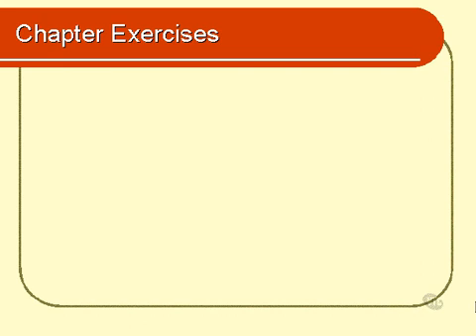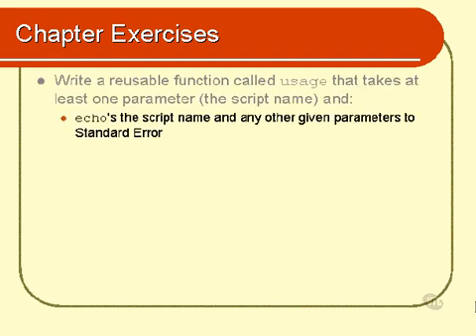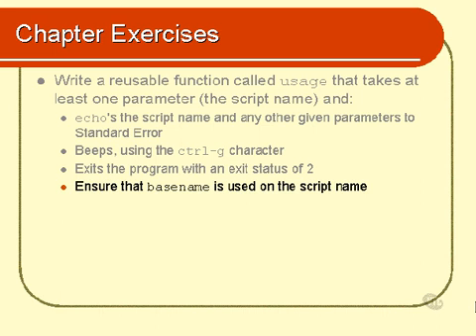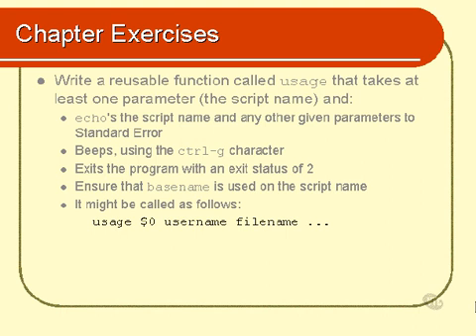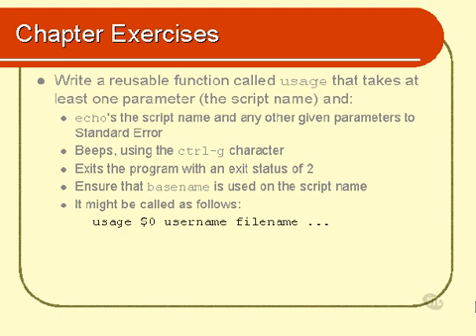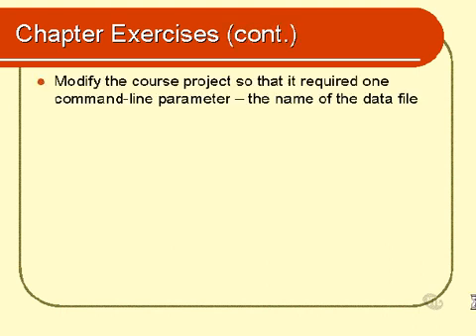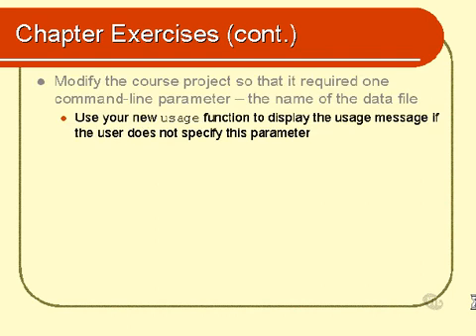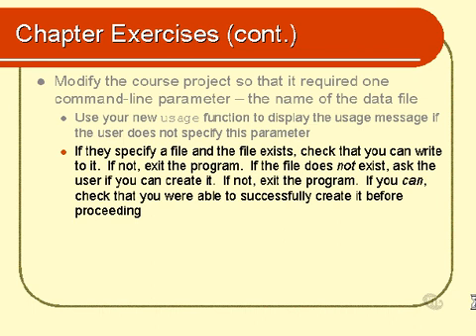Chapter Exercises - Shell Scripting -68